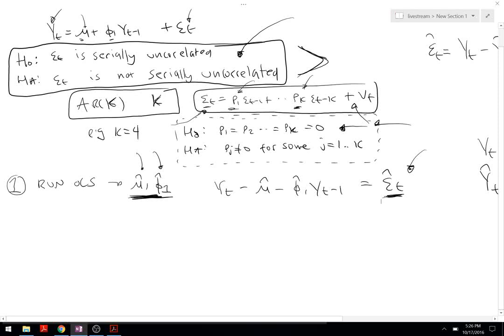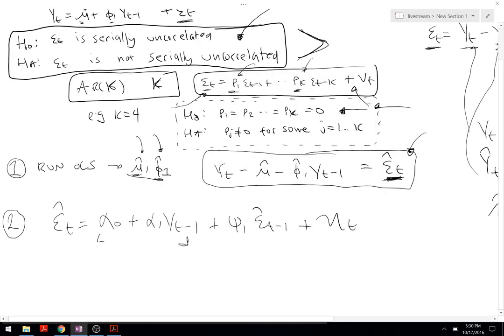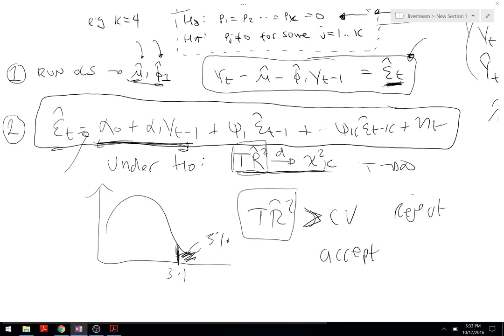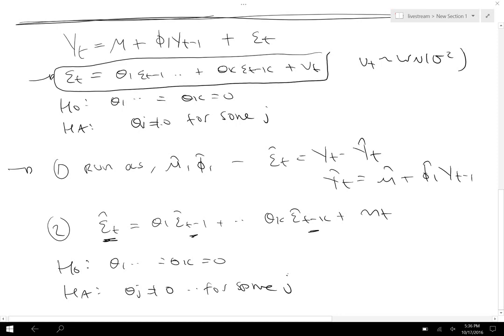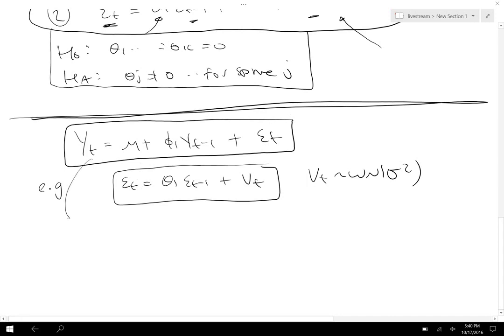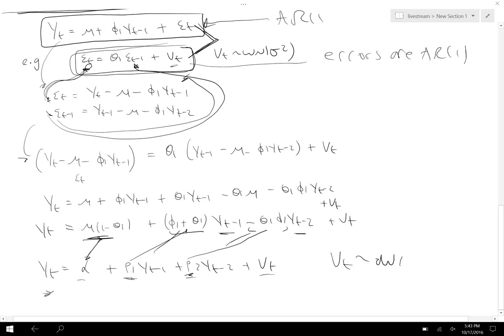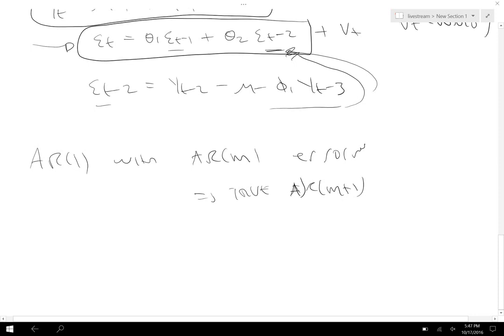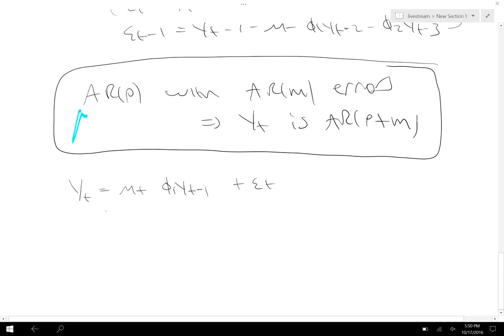Time Series (30401) Live Stream 2 (Part II)